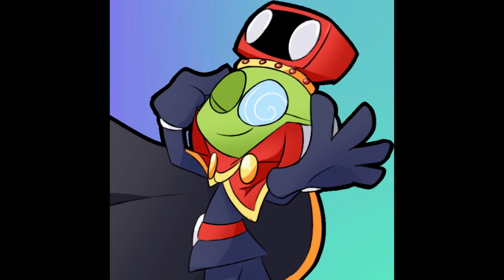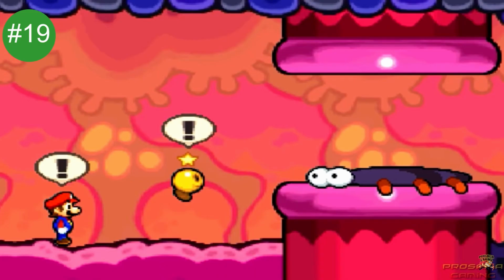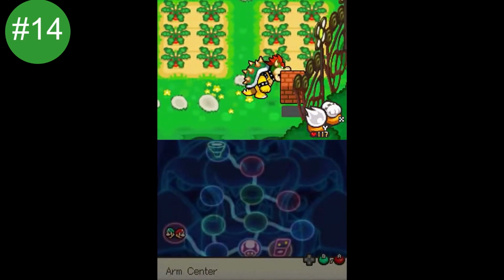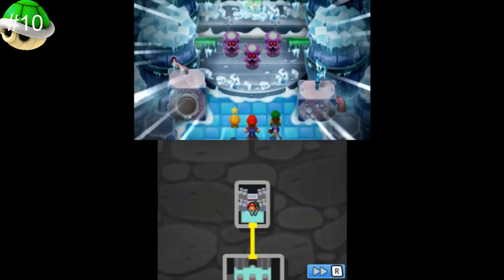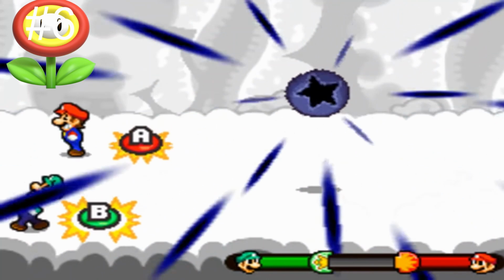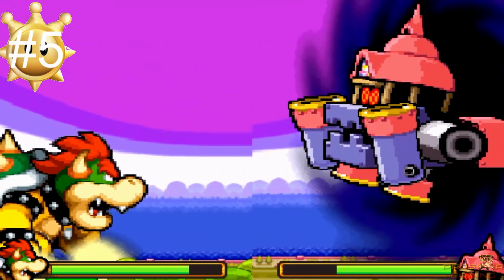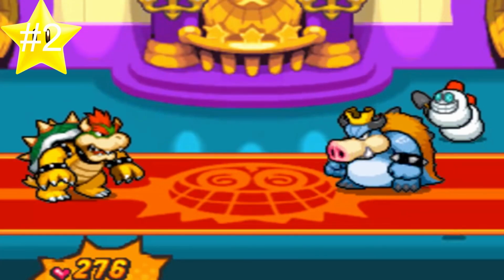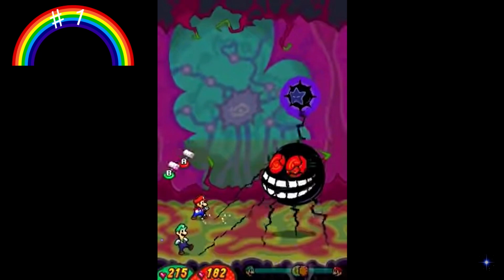Ranking every single bowser's inside story boss from worst to best.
In This video I put so much time and effort in, so I hope you enjoy.
Gameplay provided by: Demo, ProfasiaGaming, Japancommercials4U2 and XcageGame.
Bowser’s inside story was released on the 11th of february 2009.
There are 23 bosses in the game and I am going to rank them all.
Also there is supposed to be text on in some parts of the video, but It doesen’t appear.